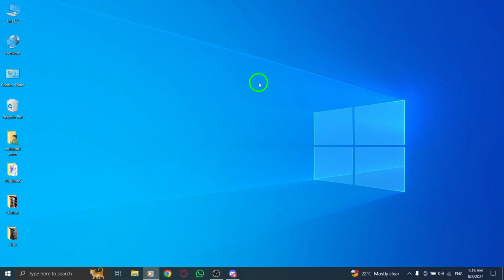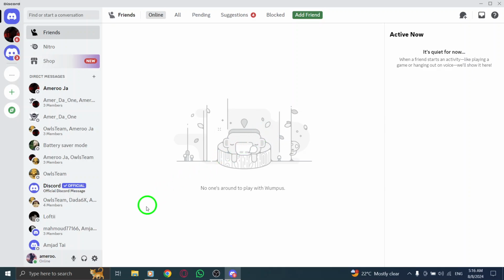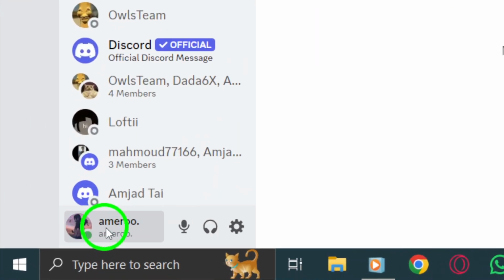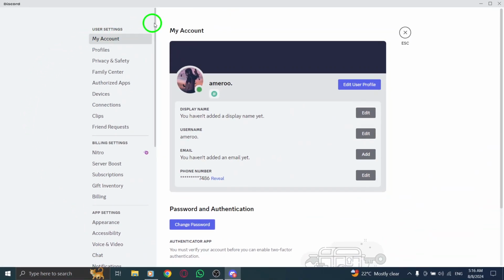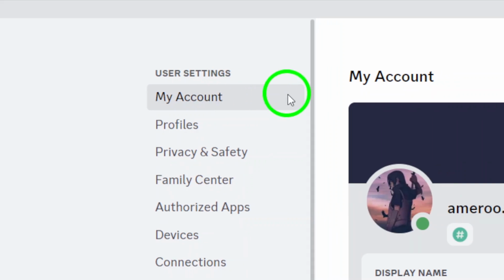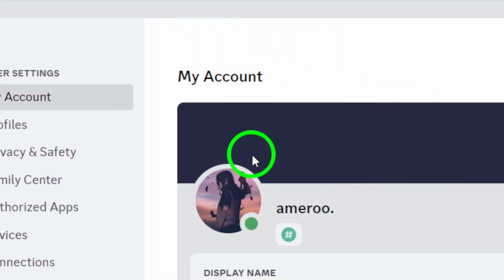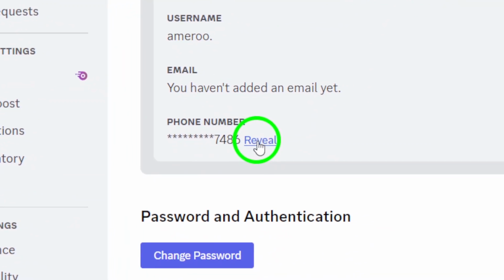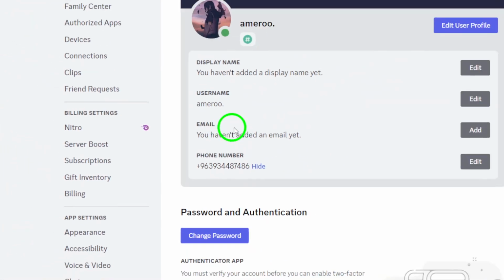How to View Your Phone Number on Discord On PC (New Update)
Learn how to view your phone number on Discord using your PC with this quick guide.
Steps:

1. Open Discord app.
2. In the lower-left corner of the screen is a section with your username. Click the gear icon.
3. On the next screen, on the left side under User Settings, click My Account if not already selected.
4. In the middle of the My Account screen, click the Reveal button to the right of Phone Number.

Now you can access your phone number on Discord.